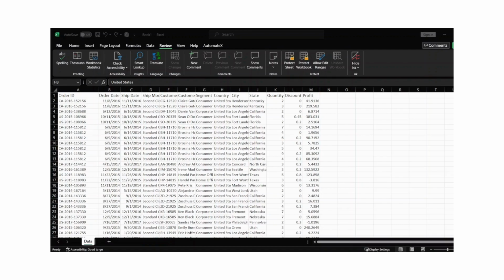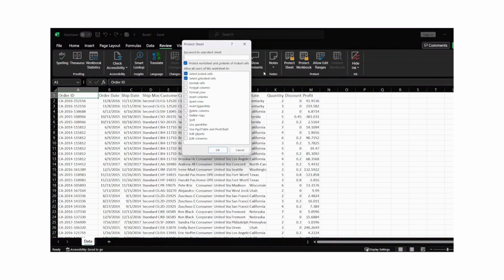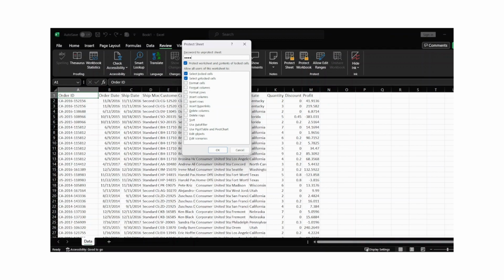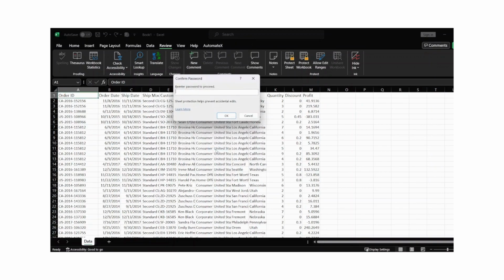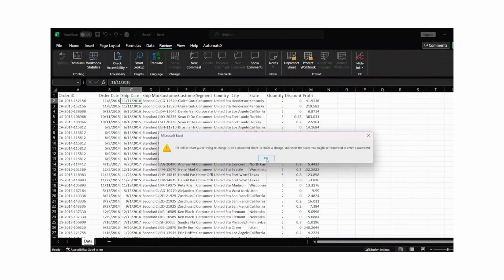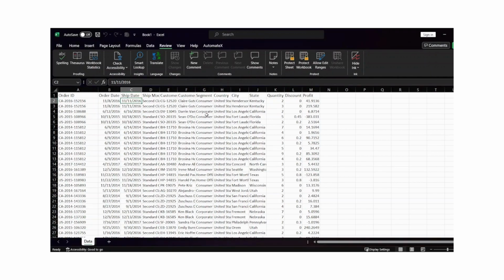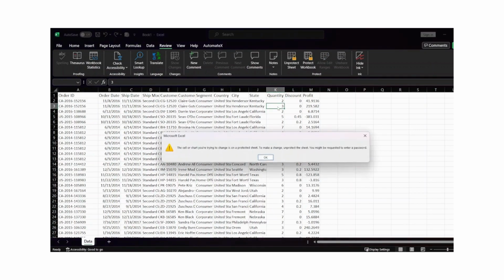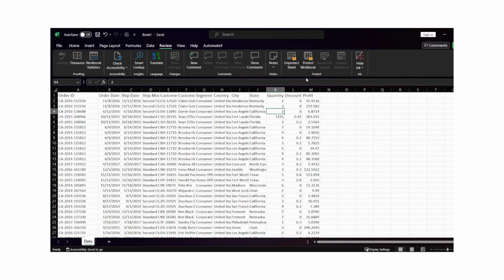How to protect your Excel worksheet, Cells. Secure Your Worksheets Like a Pro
In this comprehensive tutorial, learn how to protect your Excel worksheets with precision. Discover the art of securing your data with passwords, locking specific cells, and sharing access with authorized users. Master the techniques to prevent unauthorized modifications and ensure data integrity. Excel experts and beginners alike will benefit from this guide to safeguarding your valuable information. Don't miss out on becoming an Excel data protection pro!